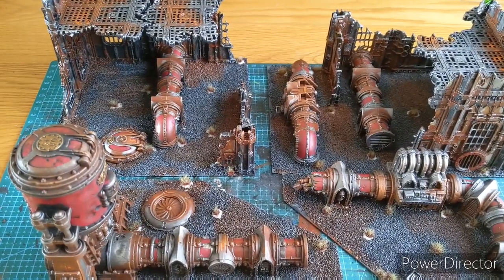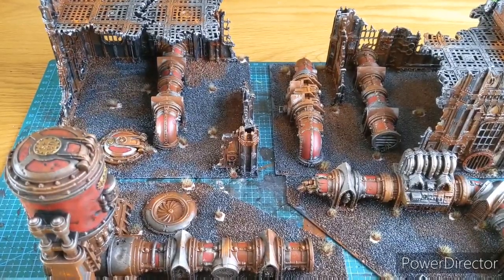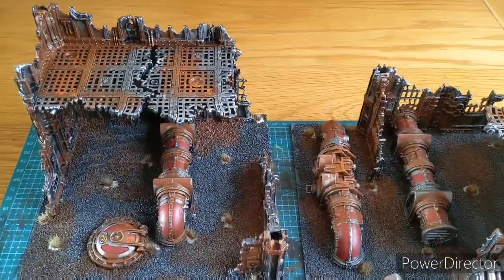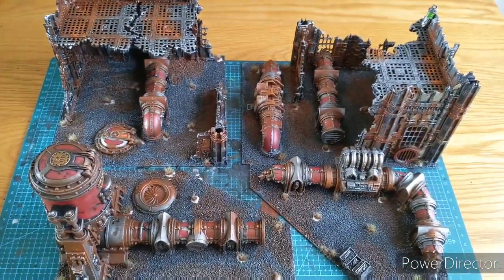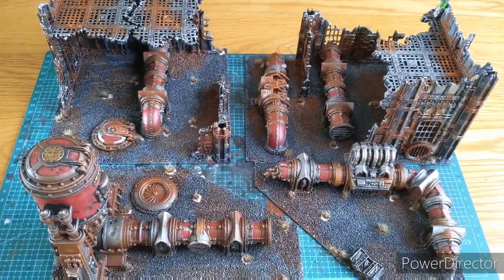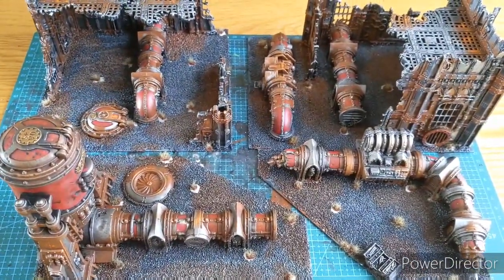Let's Paint Warhammer 40k Terrain kits - 40k Home terrain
In this video I complete my 40k terrain kits.
Ready for battle report action soon!

Simple and easy techniques
Tom